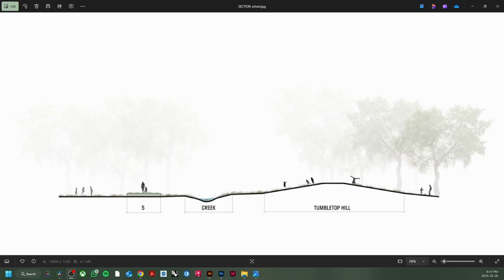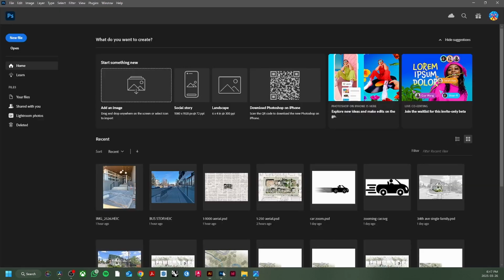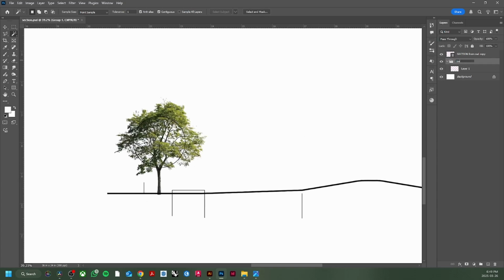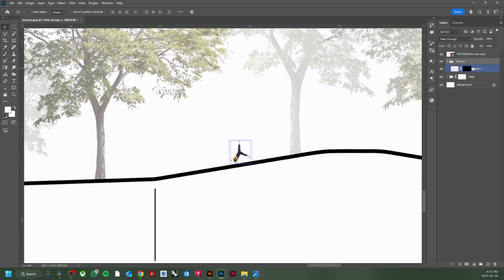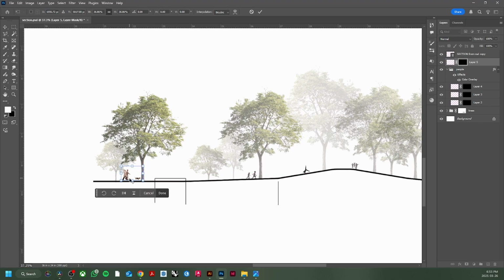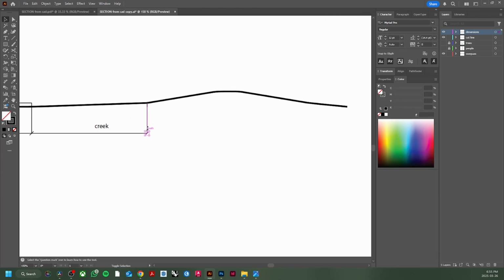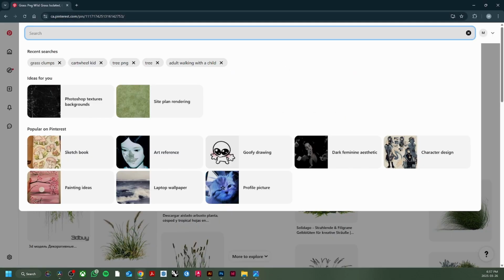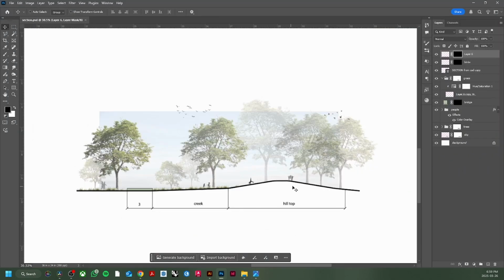How to make a Landscape Architecture Section Diagram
How to Render a Landscape Architecture SECTION using Adobe Illustrator and Photoshop (2025).

This is a video where I try to recreate a section I made recently by doing the same processes I typically do for rendering. This may not be the best or easiest ways of doing things, but it is how I have learned and what works best for me. I hope this video is helpful. Please let me know if you would like more detail into any part of the video, or if there is other renders you would like to see my process for, let me know, I can create more tutorials.